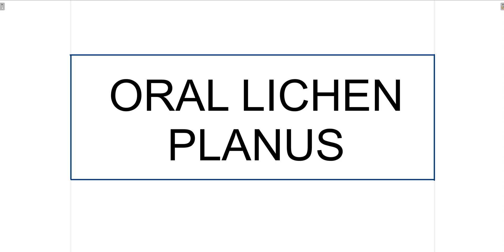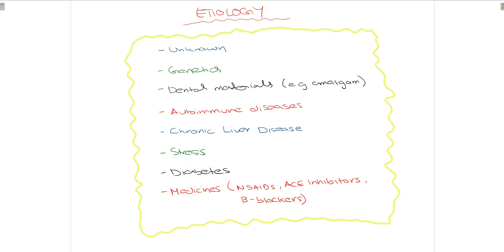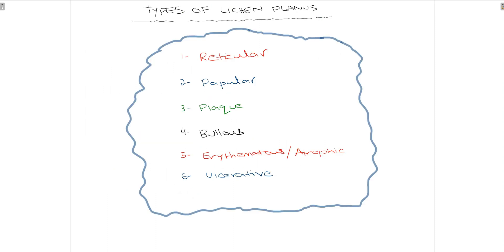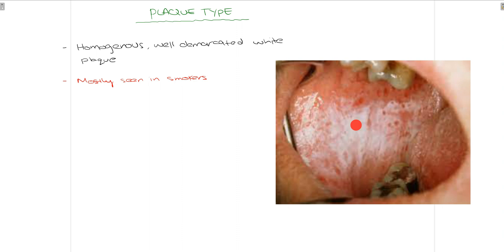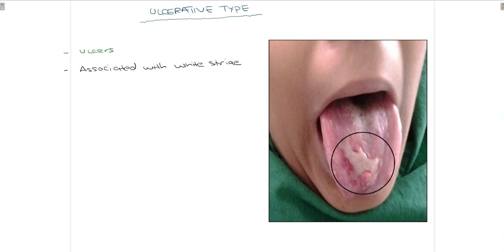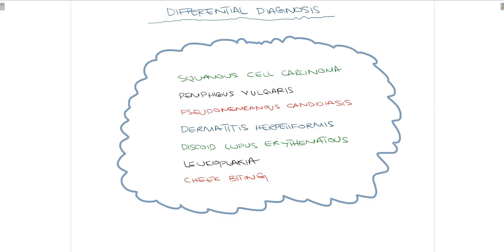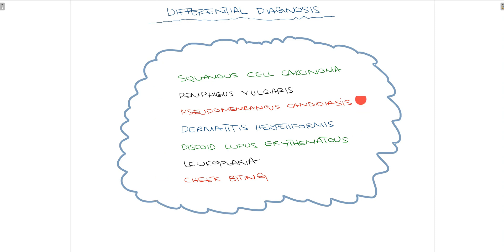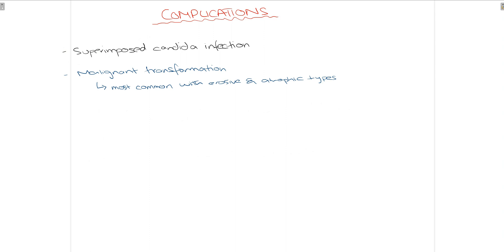Oral Lichen Planus -Introduction, Etiology, Clinical Features, Diagnosis, Management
In this video, we talk about everything that you should know about Oral Lichen Planus.

Lichen planus is a condition that can effect either skin or oral or both locations simultaneously. It is a painful condition for patients at times if it is left untreated.

At the present moment, there is no cure for lichen planus, however, with proper treatment, it can be successfully managed.